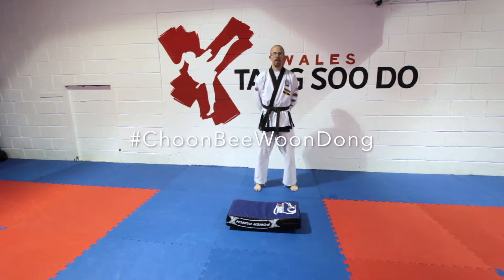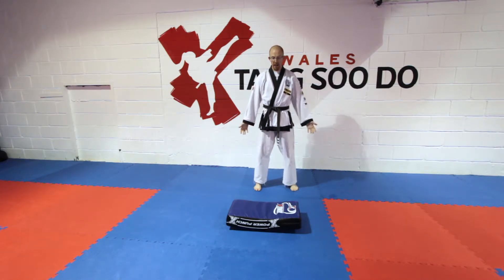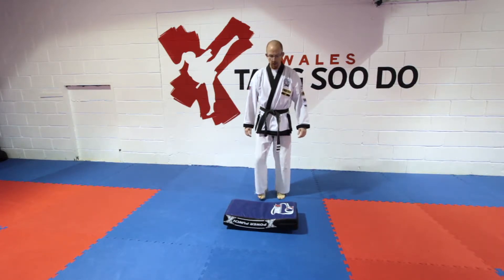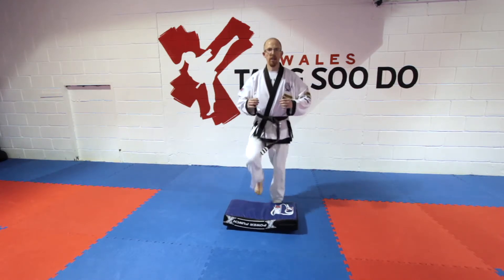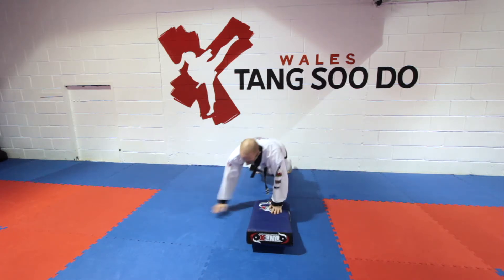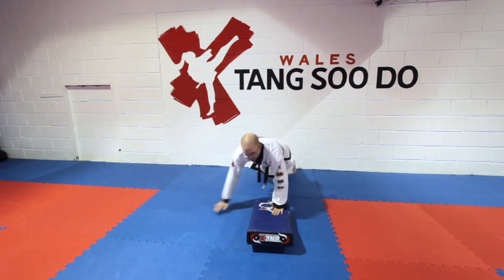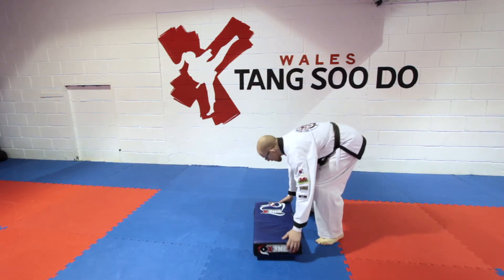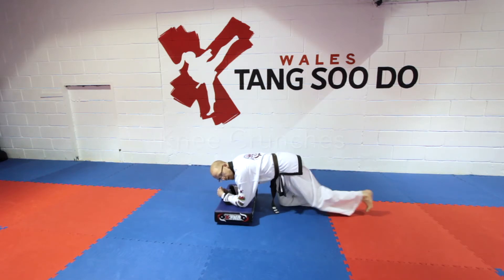Wales Tang Soo Do (WTSDA) Choon Bee Woon Dong (Cardio with a Step)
This is a nice quick routine that can be done in 3 rounds adding a 30 second rest  in between